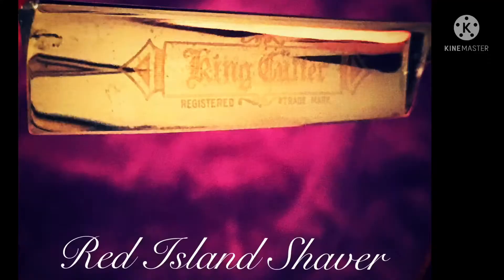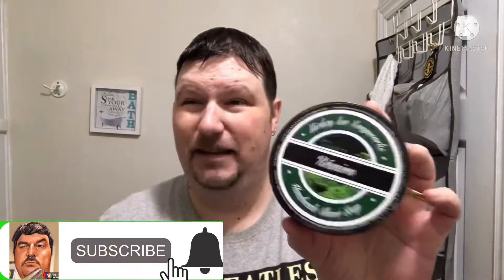Mickey Lee Soapworks Reunion | Wade and Butcher The Celebrated | Stirling Finest Badger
Greetings friends!! Fisting off a favourite of mine for the bbs.live dusty week!! This scent is based on the unique vetiver that grows on the Reunion Islands and it’s absolutely fantastic… just straight up bright green grassy vetiver.

Soap/Splash: MLS Reunion
Razor: 1890’s W&B the Celebrated Extra Hollow ground

Channels Mentioned

BBS.Live

CanadianMafia Show

The Razor Company IG

My info

Be safe, be kind to one another, and most importantly, have a great day, and an even better shave😎💈